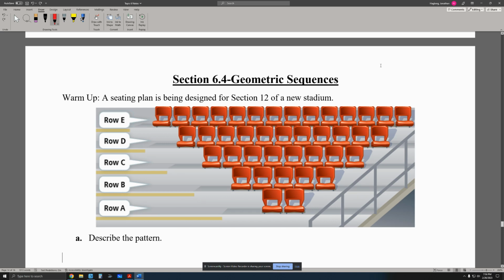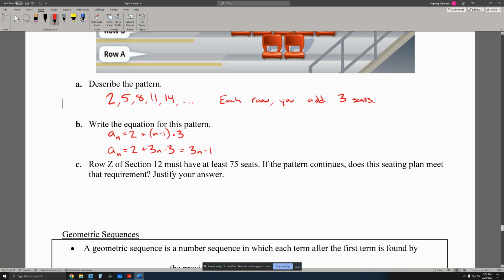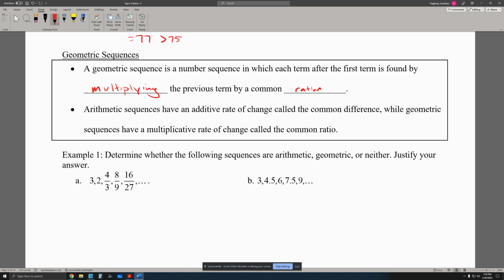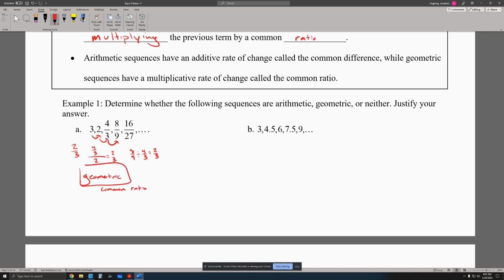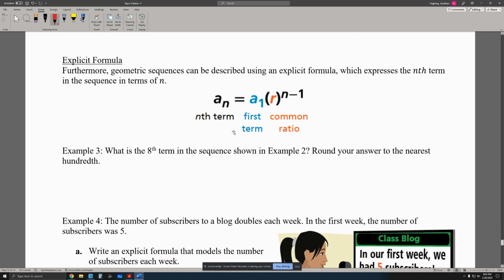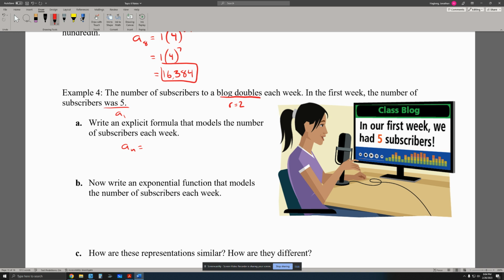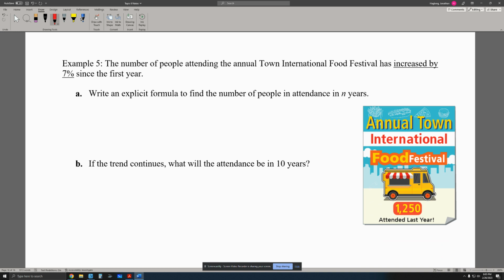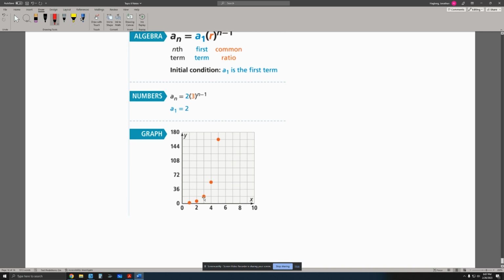Geometric Sequences - ALGEBRA I